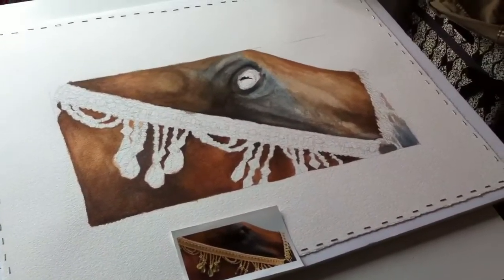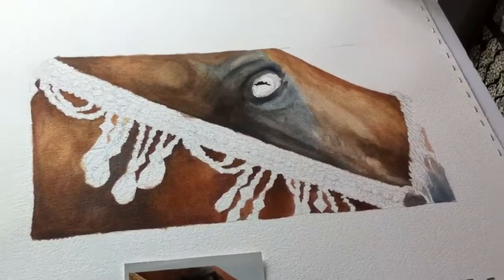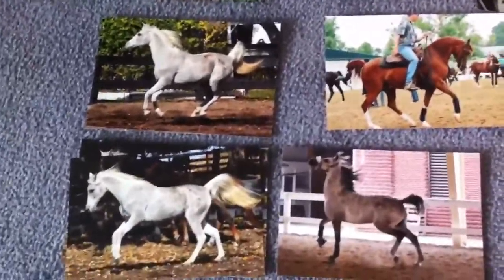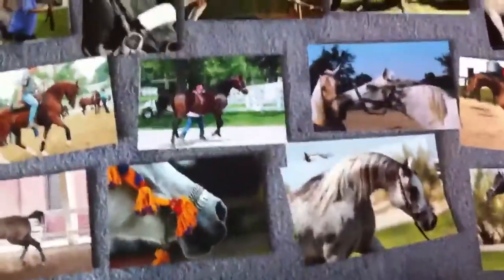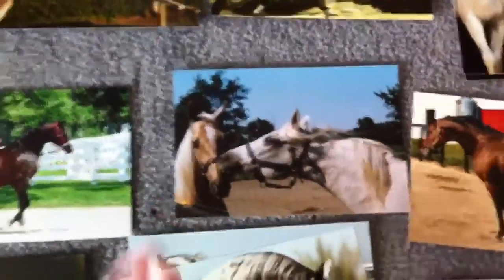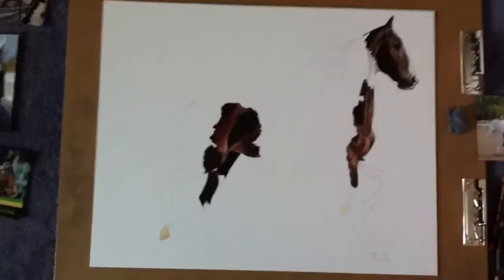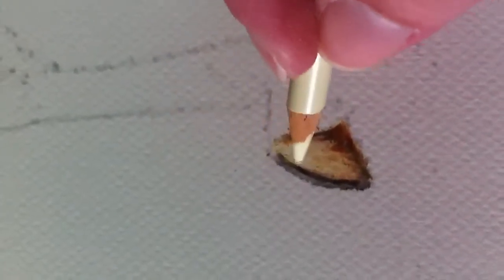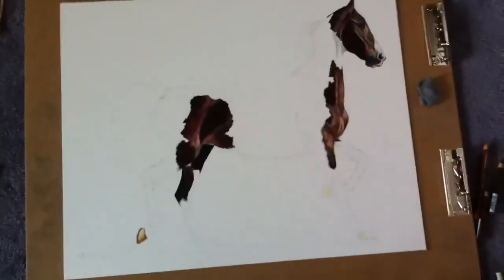3/11 update and how to color a hoof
Studio update and how to color a hoof on my pinto Saddlebred drawing.